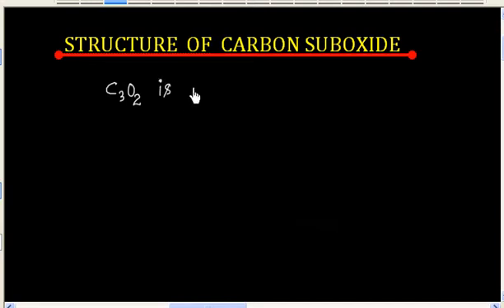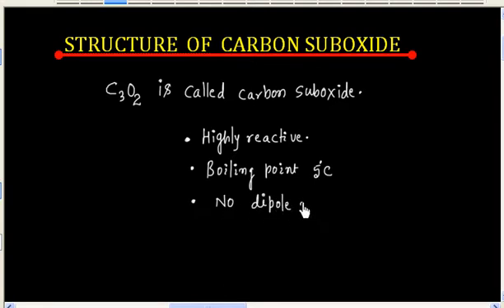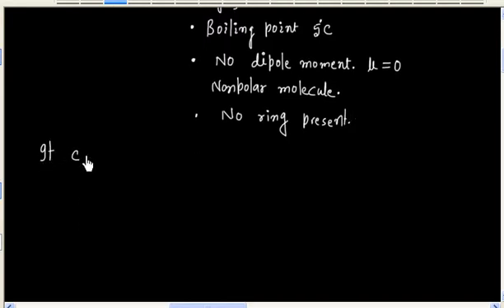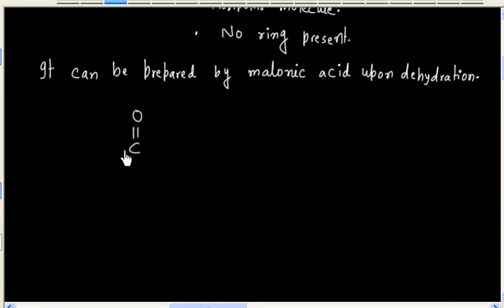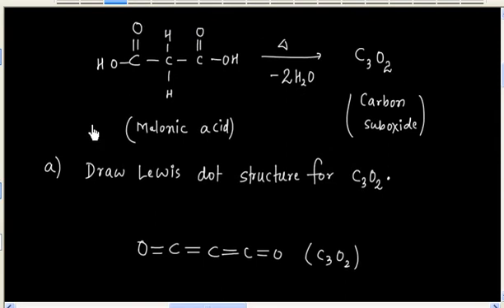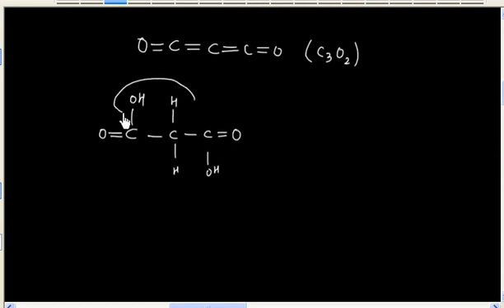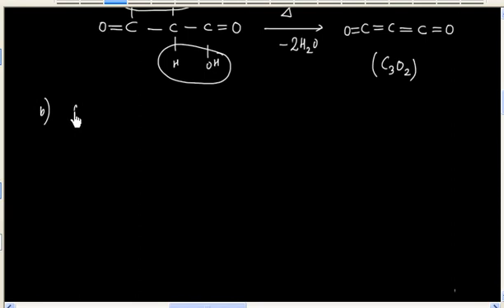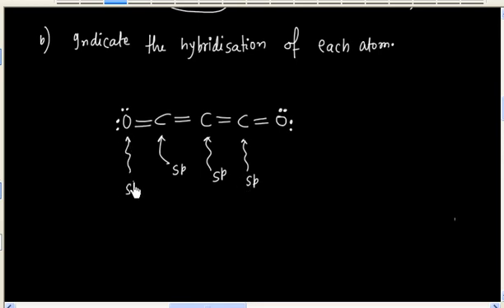Chemical Bonding # Carbon Suboxide # Tutorial